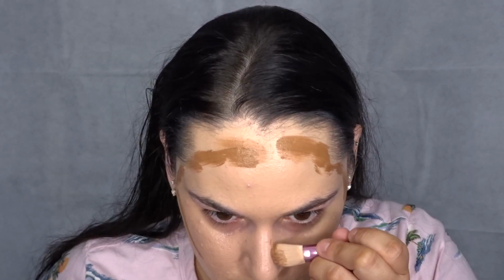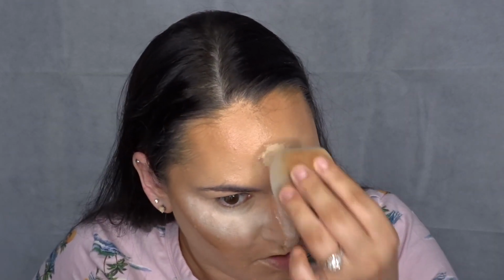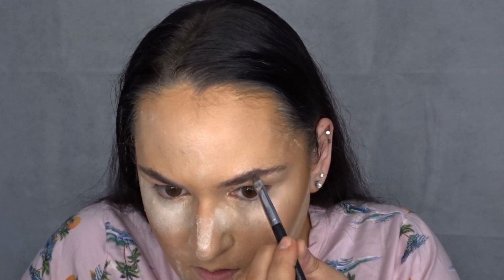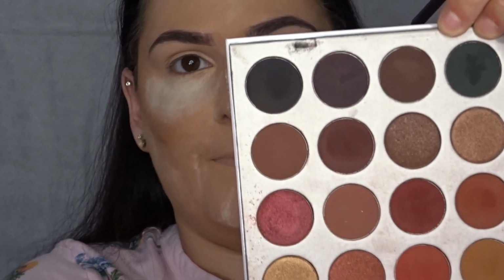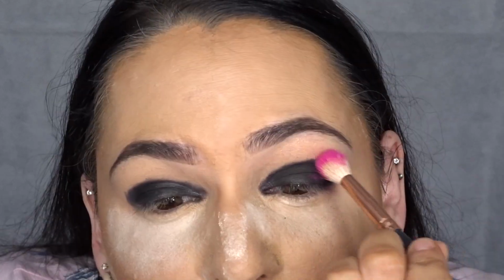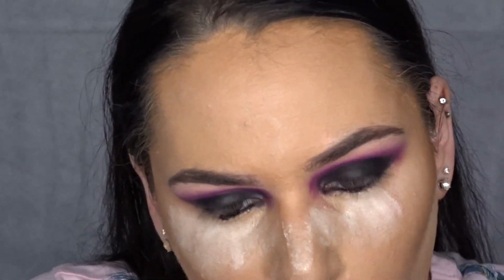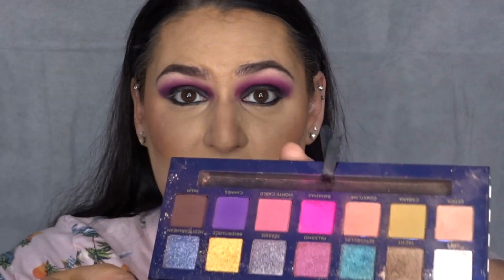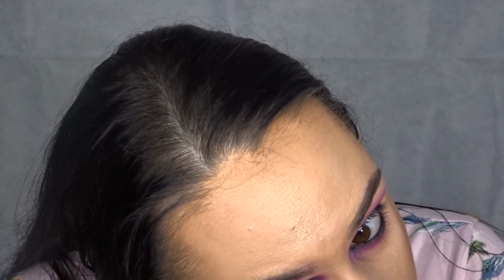doing makeup using techniques i hate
Hi guys!  Hope your summer is going amazing!  Here is a train wreck of a makeup look--where I use techniques I personally don't like.  As i mentioned in the video, just because I don't like them doesn't mean you shouldn't be using these techniques!  They just don't work for me personally.  Also I have dry, acne prone skin.  Thanks again for your support :)